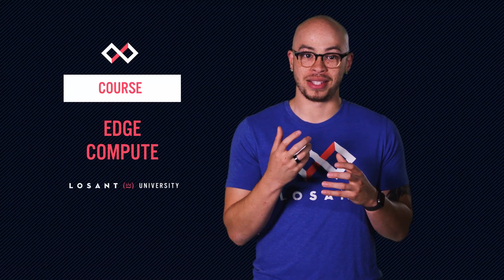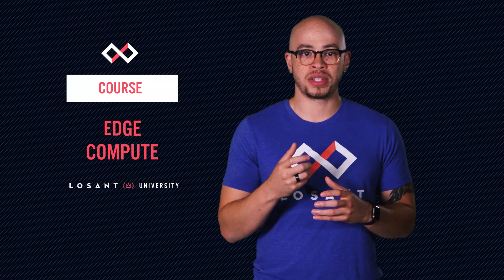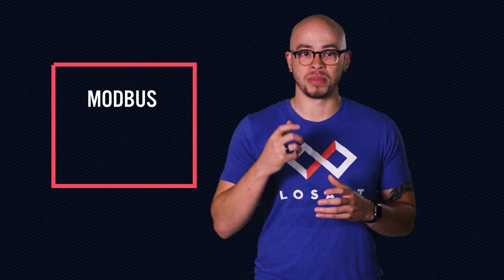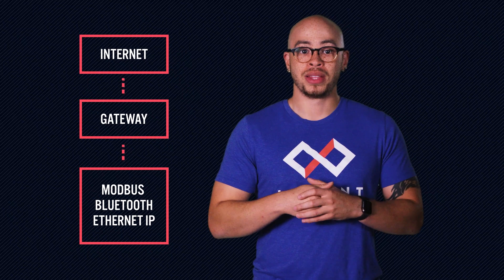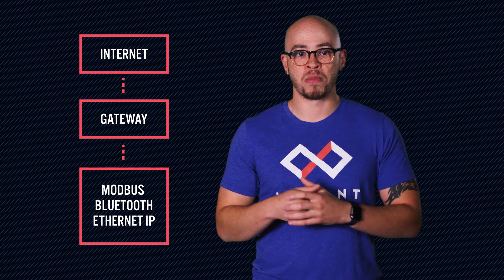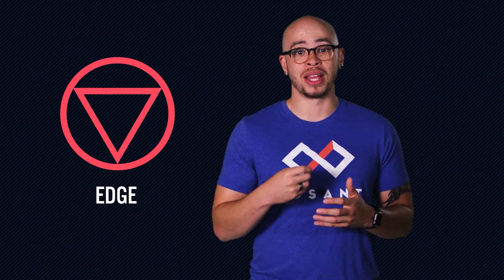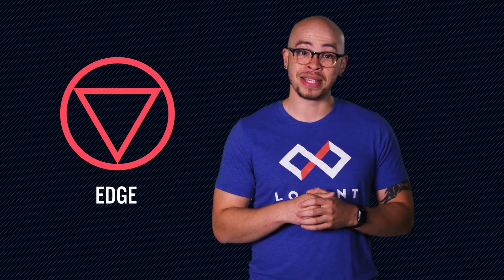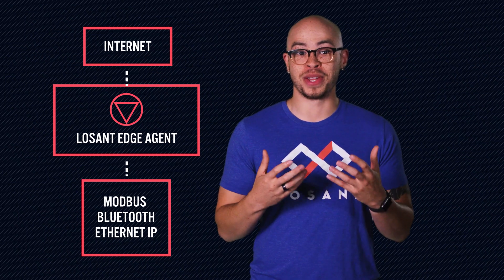How to Connect Any Device to an IoT platform with Edge Compute: Losant University Course 6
Losant University’s combination of video training, hands-on workshops, and assessments is the fastest possible way to gain an understanding of the Losant Enterprise IoT Platform.

To learn more about how to get started with Losant University